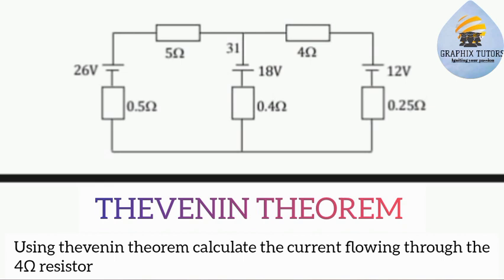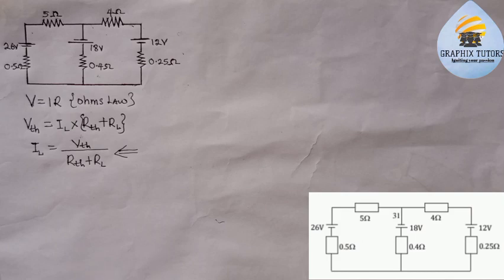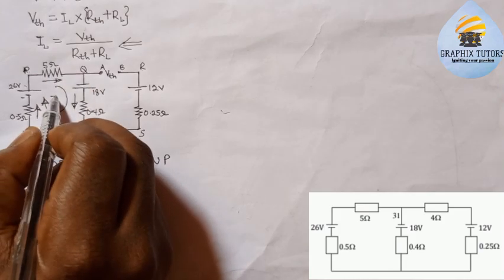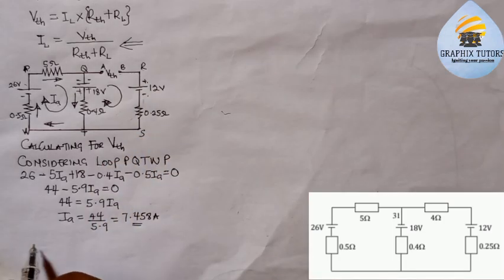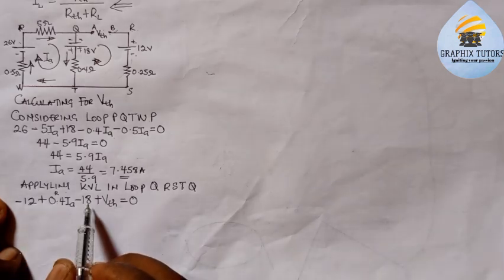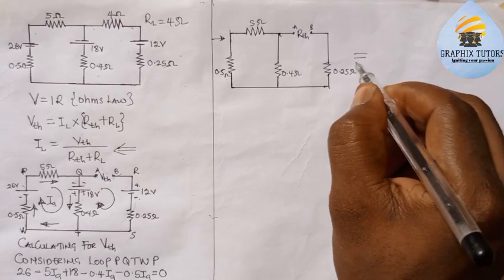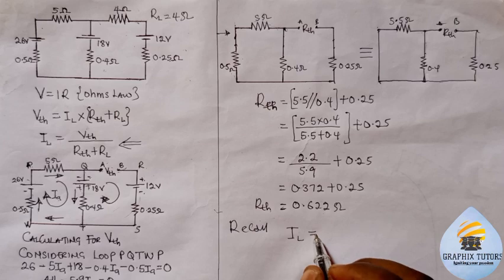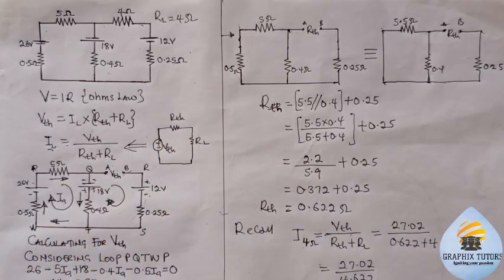THEVENIN THEOREM analysis pt 2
learn how to find current through a resistor (LOAD) using THEVENIN THEOREM